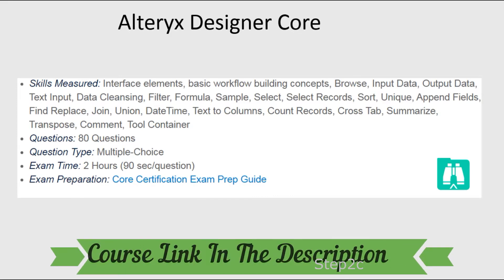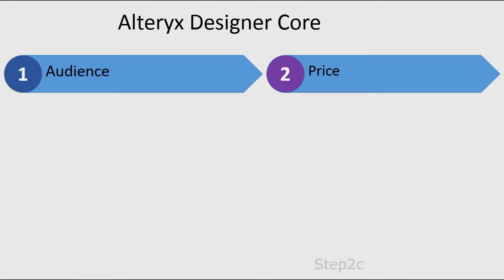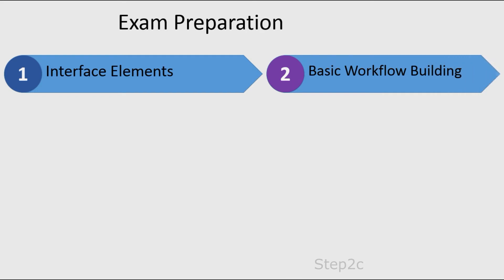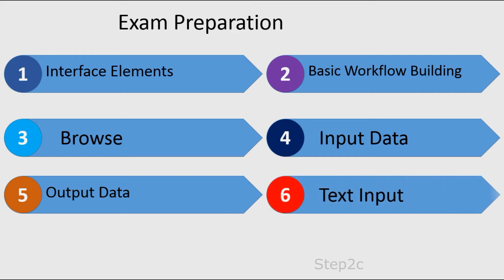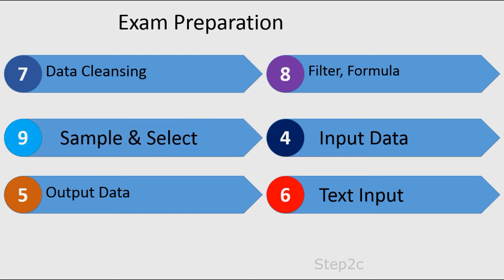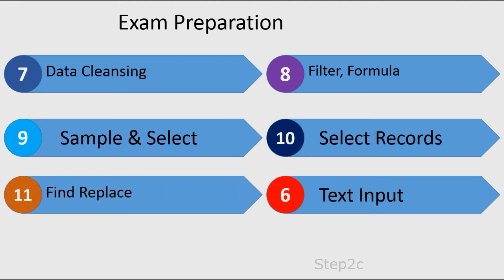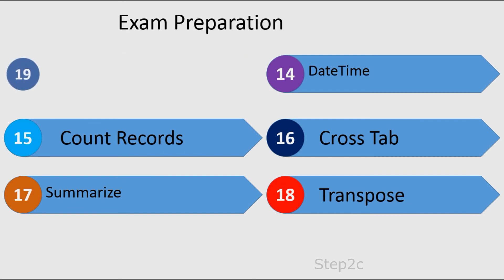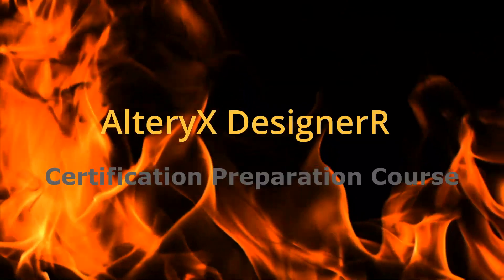Topics For Alteryx Designer Core Certification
In this video I will explain all the topics will be tested during the Alteryx designer core Exam.
The exam is 2 hours of duration and you will get 80 questions. These questions are multiple choice and you need to score 80%  in order to pass this exam.

From the Certification page you can take the exam on-demand. The
exam isn't just a test, it's also part of the learning journey. Alteryx
certifications are designed to be low-pressure, so you can focus on
learning, not just passing. If you don't pass on your first attempt,
identify areas of difficulty and study up before taking the exam again.

Key topics covered in the exams are:
• Interface elements,
• basic workflow building concepts,
• Browse,
• Input Data,
• Output Data,
• Text Input,
• Data Cleansing,
• Filter, Formula,
• Sample,
• Select,
• Select Records,
• Sort, Unique,
• Append Fields,
• Find Replace,
• Join,
• Union,
• DateTime,
• Text to Columns,
• Count Records,
• Cross Tab,
• Summarize,
• Transpose,
• Tool Container

And in our Alteryx Designer Core Certification Preparation Course 2020.

We also provide practice test and sample questions that will help you to boos your confidence.

You could learn all this topics, It is a 7 plus hours of video course with detailed explanation for each and every topics the will be tested during the exam. So you will be able to answer all the questions, with out any difficulties. We explain each and every configuration supported by the above tools in details. Alos we will cover how to use them in work flow. There are  more than 100’s of Lab and practice activities to help you to learn and pass this Alteryx designer core certification.

(Alteryx Designer Core Certification Preparation 2020)

Other Popular Alteryx courses
1. Alteryx Bootcamp ---

2 Alteryx Masterclass - crash course in alteryx for beginners

3 Alteryx: Self-Service Analytics In Your Hands